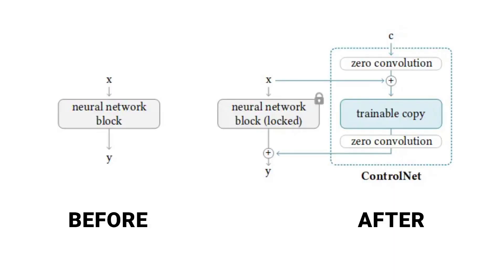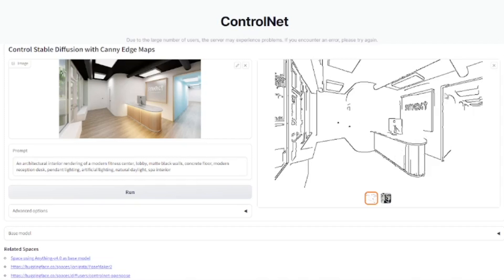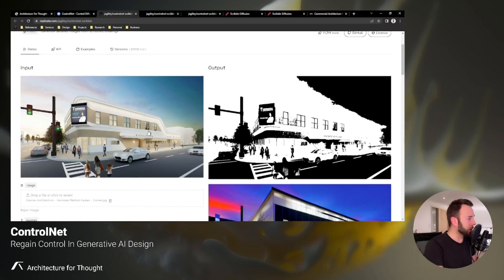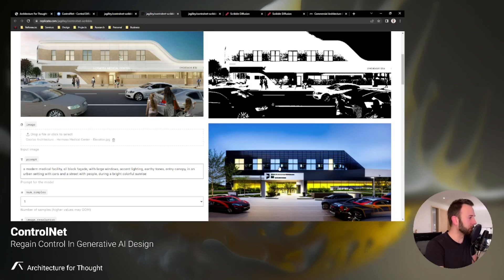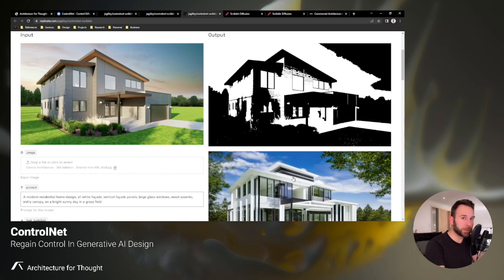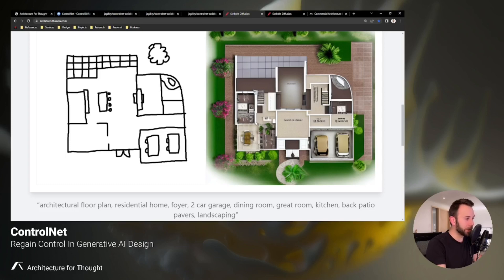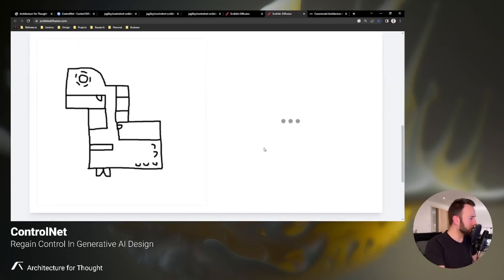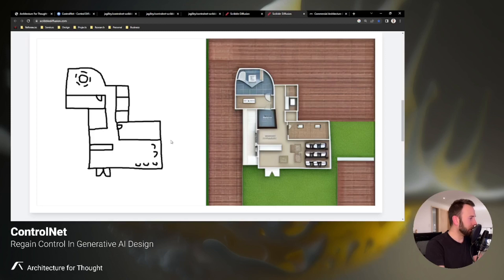Control AI Architecture with ControlNet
In this video we take a closer look at ControlNet. Architects and designers are seeking better control over the output of their AI generated images, and this neural network process provides a way to do that.

The process uses a variety of techniques to lock the image composition allowing you to apply your prompt directly to the subject or geometry within your image. Some of techniques it uses to achieve this are Canny Edges, which track either prominent or distinct edges in your image, or depth maps which qualify spatial attributes to your image.

00:00 - Intro
00:34 - Stable Diffusion (ControlNet)
02:43 - ControlNet Scribble
05:57 - Scribble Diffusion
10:08 - Final Thoughts